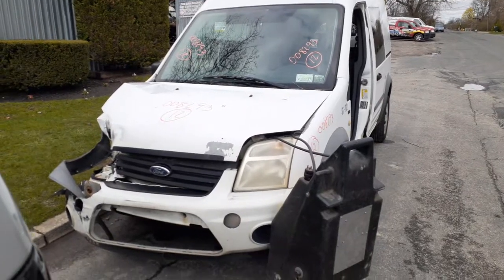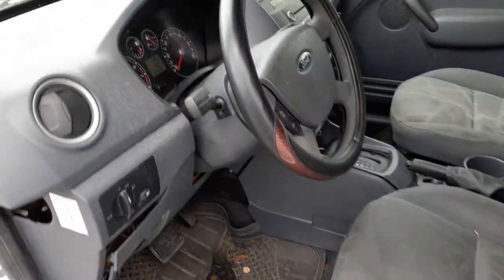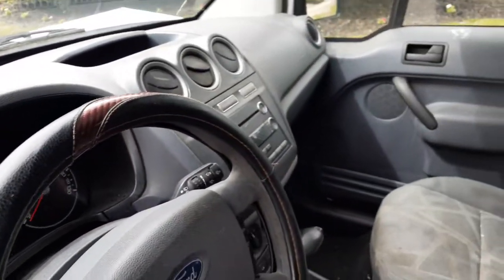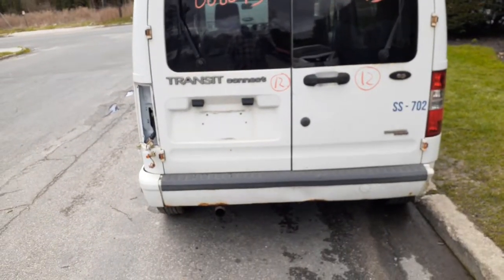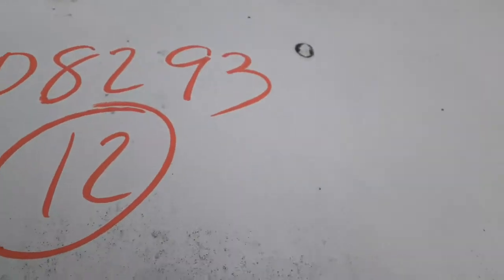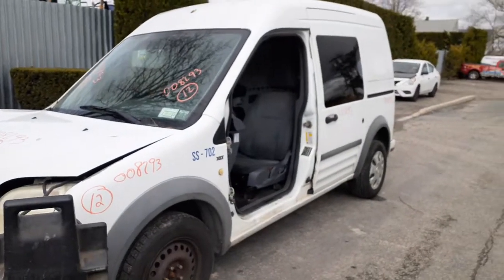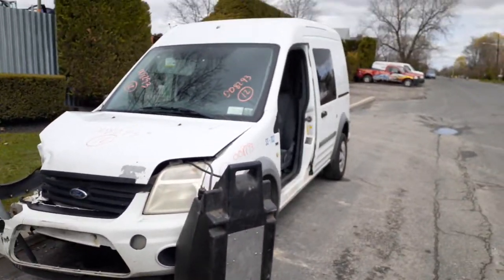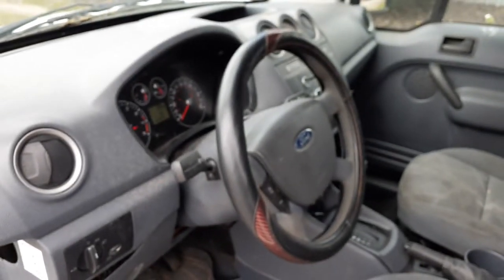All American Auto Wreckers is Dismantling this 2012 Ford Transit Connect XLT 2.0 At Fwd Stock # 8293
This 2012 Transit Connect came in running and driving with right front damage. It has a 2.0 engine and a automatic transmission front wheel drive. Its a work van or a cargo van with no rear seats at all. It has the rear doors with heat and wipers on both and considered hi-top. It also has sliding doors on both sides solid privacy glass. It came in with no left side drivers door or left tail light. We also have front suspensions complete and rear I-beam complete with abs brakes. The Exterior paint Code is-Z2-White. The Interior Trim Code is-8K-Gray cloth. Also the build date is 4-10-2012.